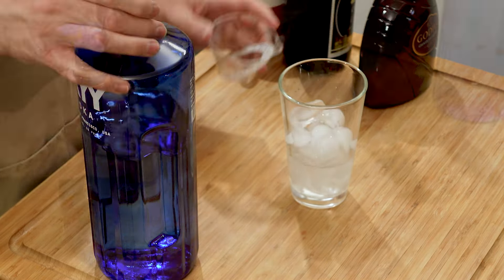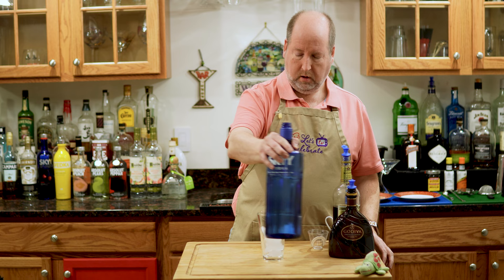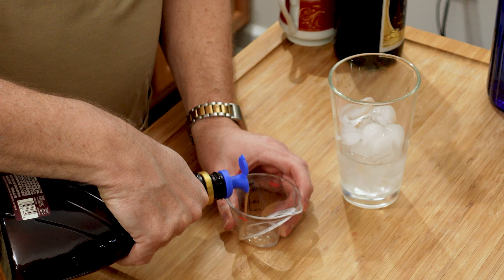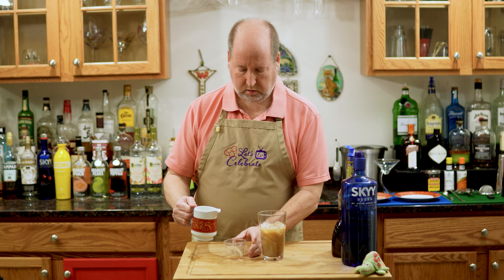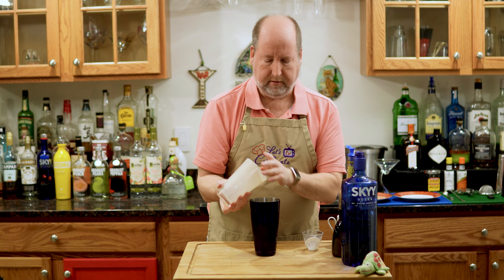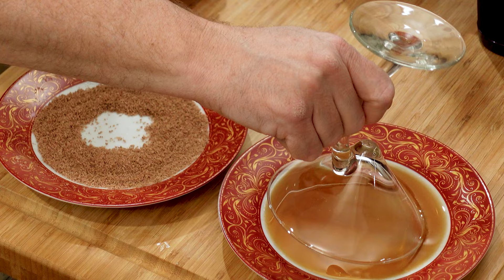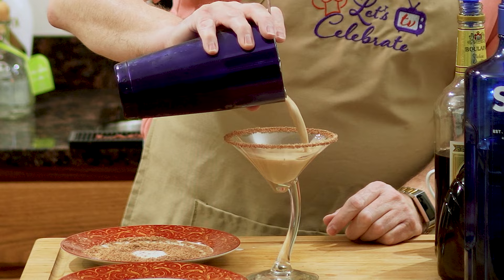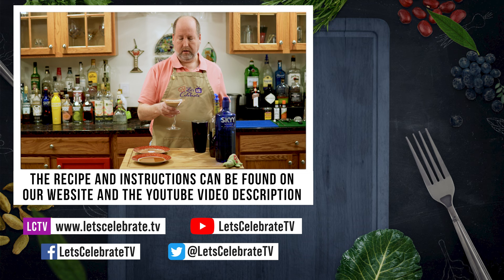The Double Chocolate Martini - Is it a Cocktail or Dessert?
The Double Chocolate Martini - is it a cocktail or is it dessert?  Chocoholics will love this martini with Godiva chocolate liqueur and creme de cacao with a double chocolate coated martini glass rim. No matter how you define it, you are sure to love this sweet treat in a Martini glass.

===  🍽🍸🥩 RECIPE ===
Double Chocolate Martini:
1.5 ounce (45 ml) vodka
1.5 ounce (45 ml) chocolate liqueur (Godiva)
1.5 ounce (45 ml) crème de cacao (white or dark)
2.5 ounces (75 ml) half and half

Garnish:
Grated chocolate
Optional: Chocolate syrup inside the glass

Sprinkle grated chocolate on a plate. Moisten the rim of the martini glass with crème de cacao and dip the rim in the chocolate.

Optional: Carefully lightly drizzle chocolate syrup on the inside of the glass.

In a shaker full of ice, combine the vodka, chocolate liqueur, crème de cacao, and half & half.
Shake well to combine, strain into the glass.

=== 📑 CHAPTERS ===
00:00 - About Today's Episode
00:17 - Welcome to Let's Celebrate TV
00:36 - Making the Double Chocolate Martini
02:43 - Rimming the Glass with Chocolate
03:43 - Serving the Cocktail
04:00 - Tasting and Recap
04:24 - Social Media and Video Recommendations